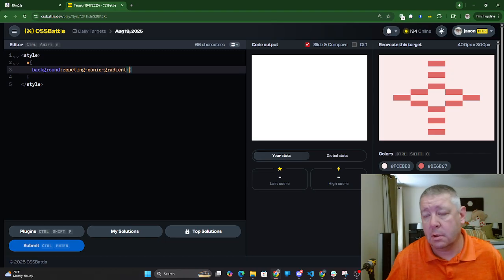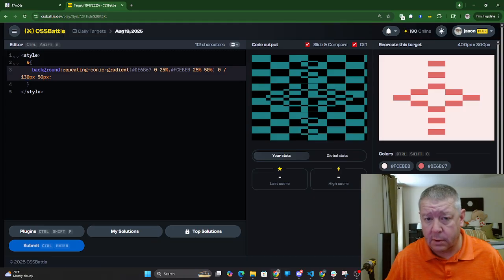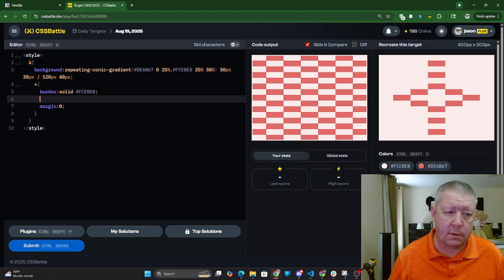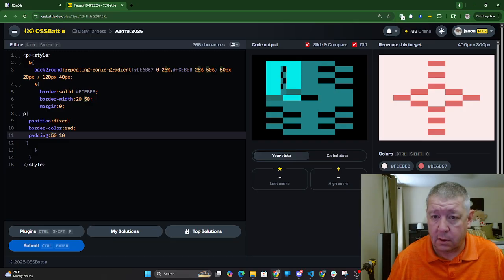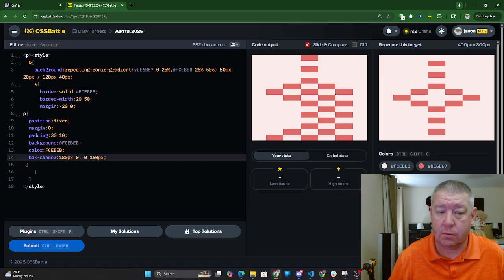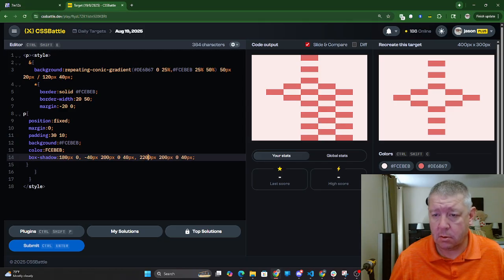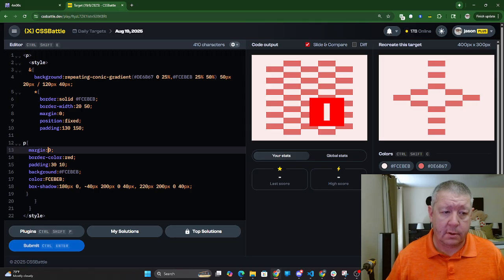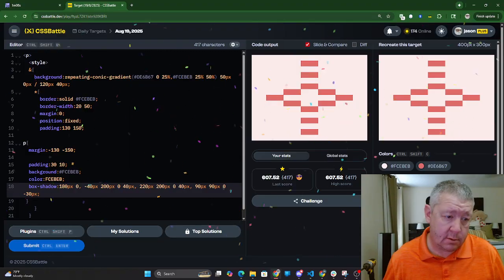CSSBattle Daily 2025 08 19